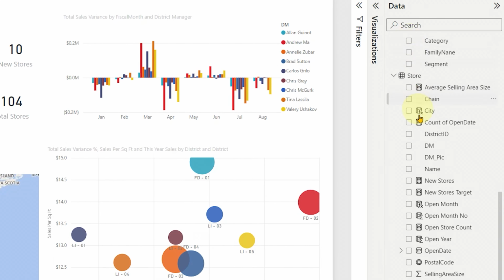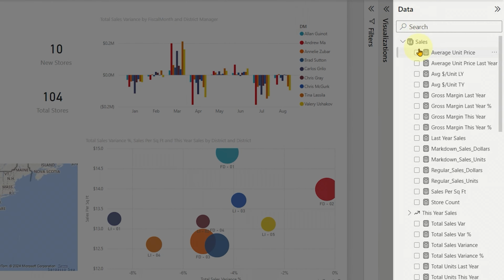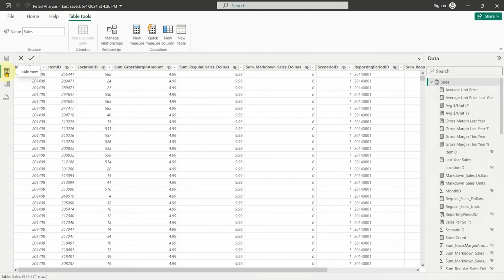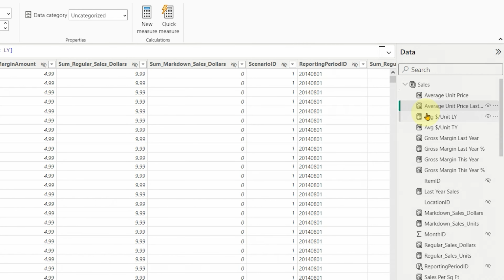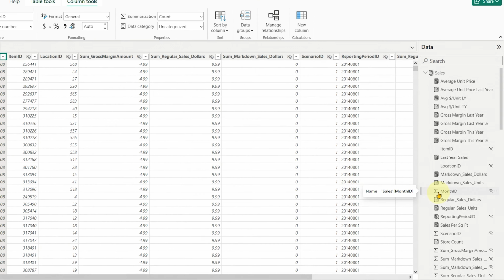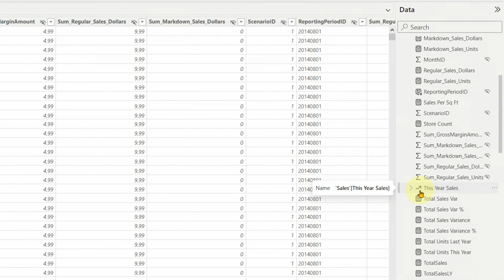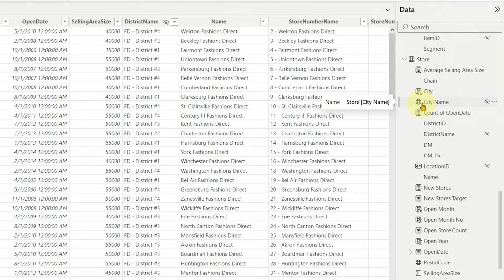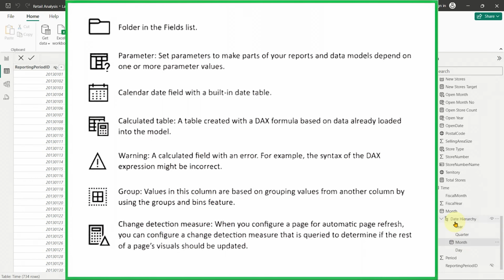Understanding Symbols in Power BI's Data Pane Power BI Tutorial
In this insightful tutorial as we explore the various symbols in Power BI's Data Pane. Learn what each symbol means and how they can help you interpret your data more effectively. From measures to calculated columns and key performance indicators, this video will cover all the essential icons you need to know. Don't miss out on enhancing your Power BI skills with our easy-to-follow guide!